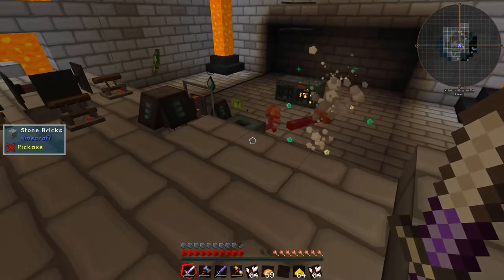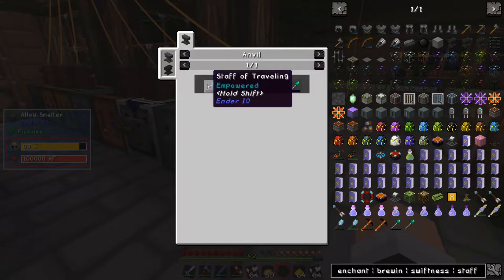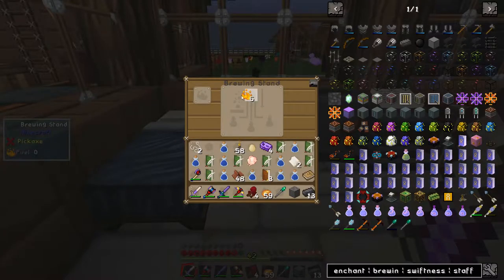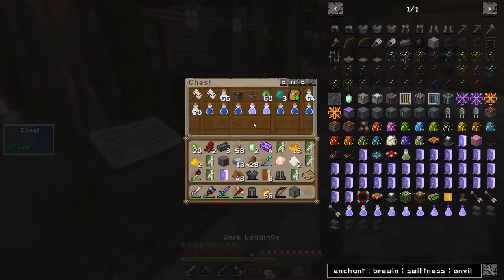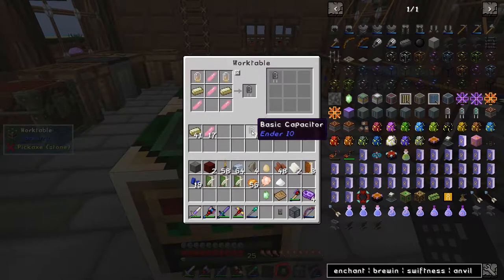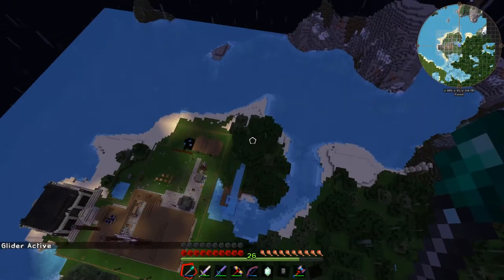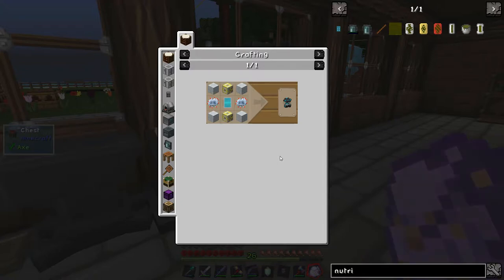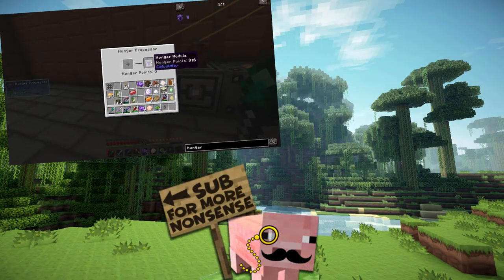Age of Engineering 25 | Preparing for the END | Closet Gamer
Please have a read

Join me for Episode #25 where get everything in order for a trip to the end - the objective is clear - prepare well and do not die.. :D

Here is my list:-
Empowered III Dark Iron Plate
 -Jump III on boots
 -Speed III on leggings
 -Glider on chest
Dark Iron Bow
 - Infinity
 - Flame
 - Power IV
Staff of Travelling
 - Empowered III
Tier 3 Bagginsess Bag (Soulbound)
Hunger Module
3 stacks of bottles
Bone/Manyallin Sword with Sharpness